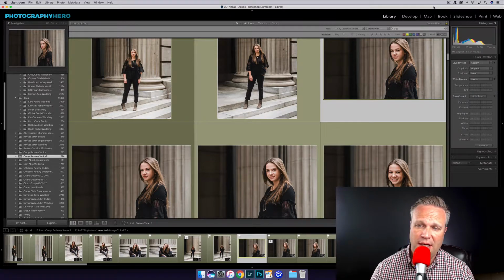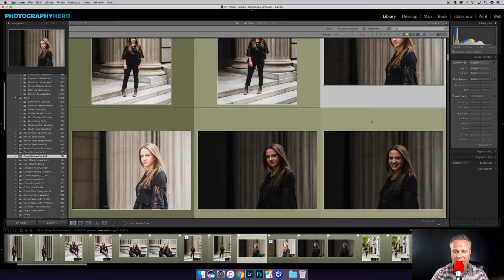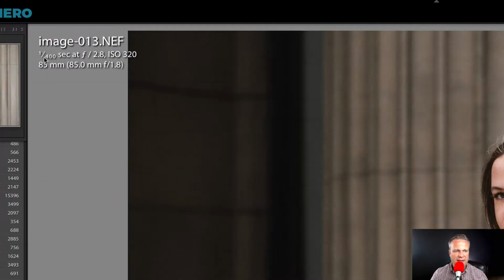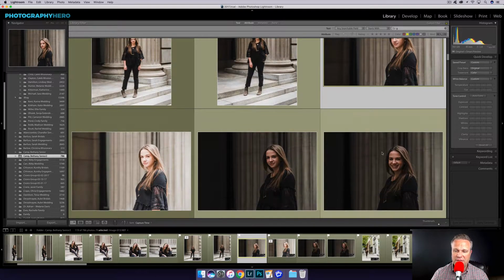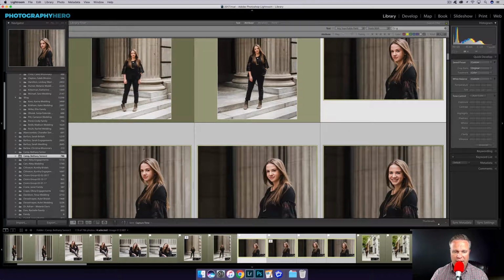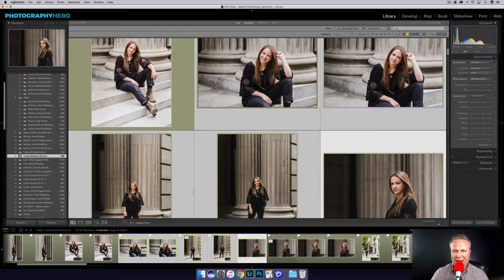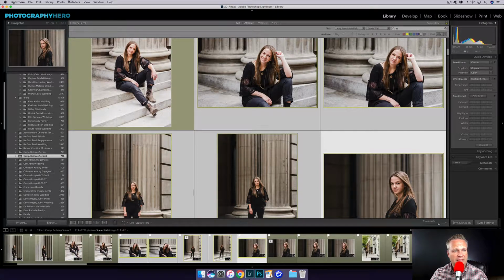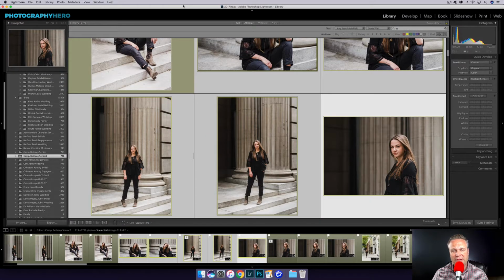Match Total Exposure in Lightroom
Learn how to adjust the lighting quickly and intuitively across your images with Match Total Exposure